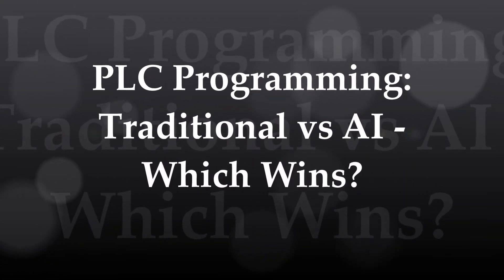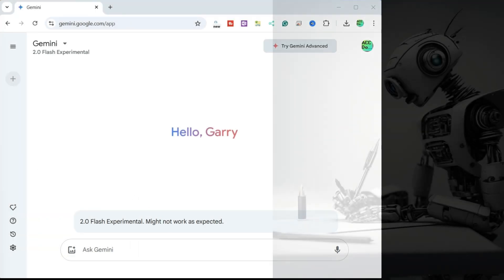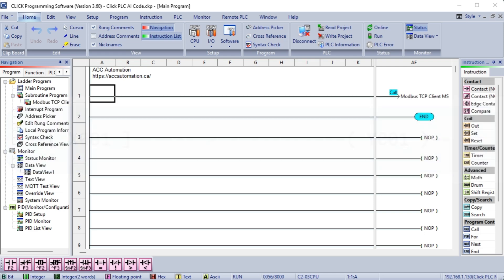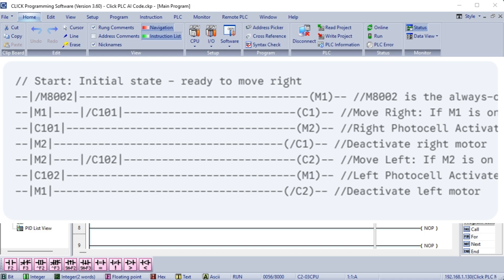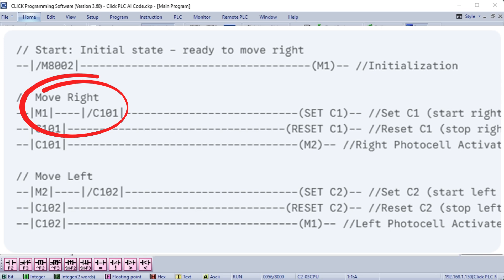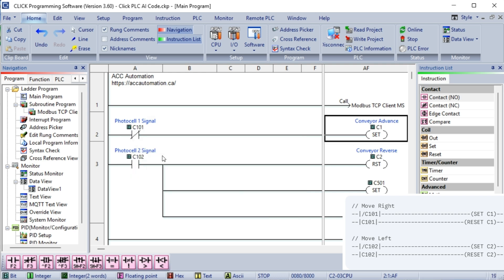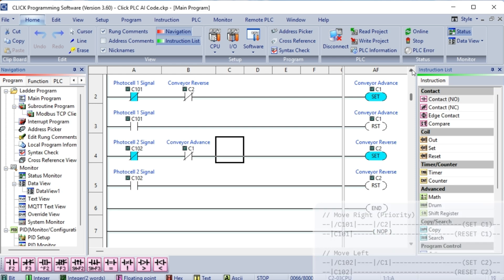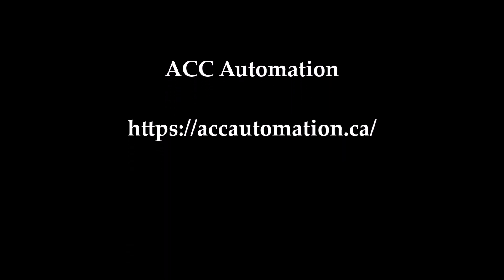PLC Programming: Traditional vs AI - Which Wins?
Given all the advancements in generative AI, can we utilize this technology to program our PLC? Is AI capable of programming ladder logic in our Click PLC, or will it be unsuccessful?
We will use the conveyor example test from the Machine Simulator (EasyPLC) software. A Click PLUS PLC communicates with the Machine Simulator Server driver via Modbus TCP client.  We covered this in our previous post: Unlock Click PLC & Machine Simulator Integration.
Since generative AI continually learns, the results may be entirely different next week, month, or year. This is a practical test to see if AI can be used to program PLCs or if we should stick to traditional PLC programming. We should learn something... Let's get started.

Our website post provides effortless access to all the relevant links discussed in the video. We have gathered all the necessary information for your convenience, to all the resources mentioned.

00:00 PLC Programming: Traditional vs AI - Which Wins?
01:10 Machine Simulator / Click PLC Setup
02:33 What is Gemini AI?
03:29 AI Ladder Logic Click PLC Programming
12:18 Improving our AI-generated (assisted) Ladder Logic Code
16:11 Ideas for Improving the Click PLC Program
17:53 The Winner is...

Machine Simulator Suite (EasyPLC Software Suite) is a complete PLC, HMI, and Machine Simulator Software package.

Here is a list of YouTube Shorts about the Machine Simulator Software Suite (EasyPLC Software Suite).

Regards,
Garry
ACC Automation